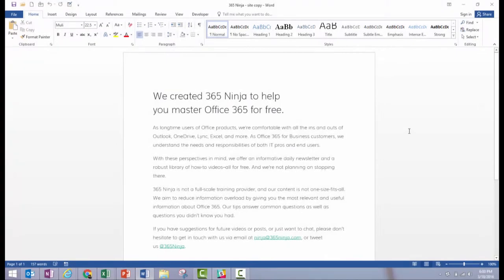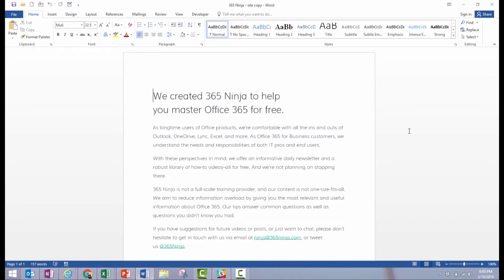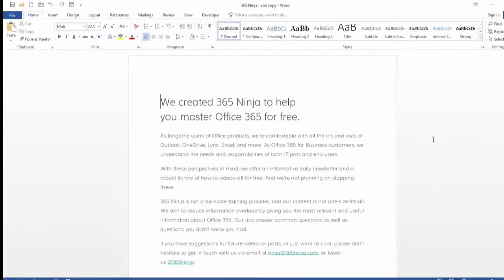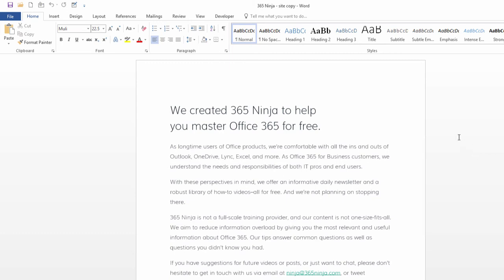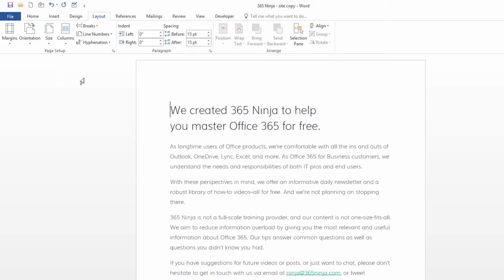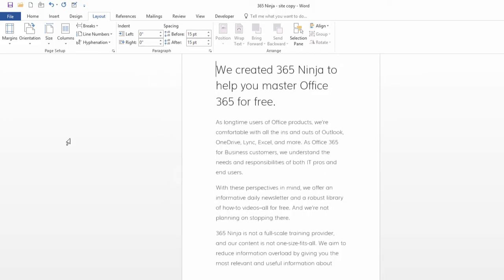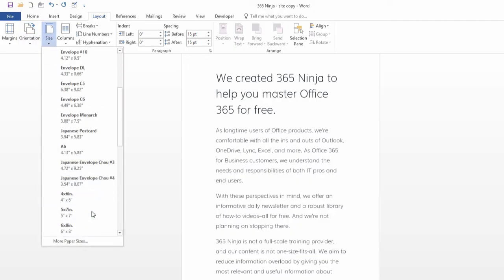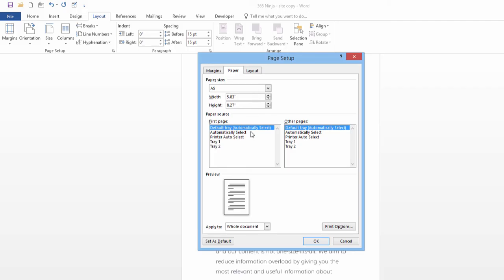How to Change the Paper Size in Word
Changing the paper size in Word is as easy as visiting the Page Layout tab. But why would you want to change the paper size? Well, if your content isn’t appropriate for the default 8.5” x 11” size, you may want to alter the size to something bigger or smaller. Or, printing requirements may dictate that you only use a certain size of paper.